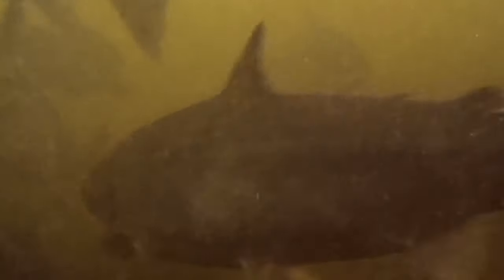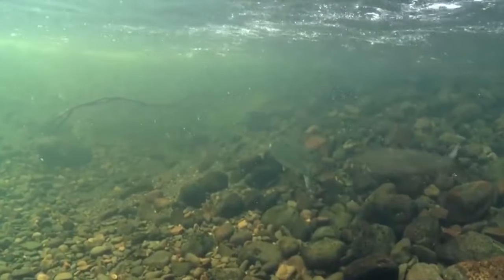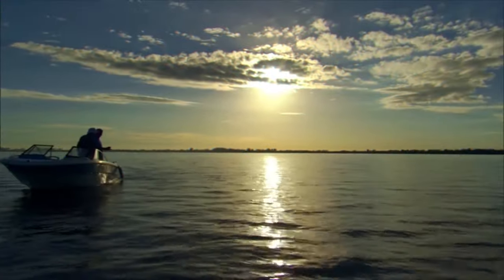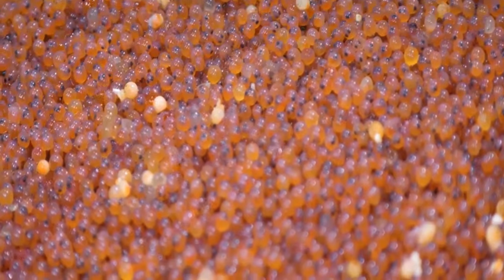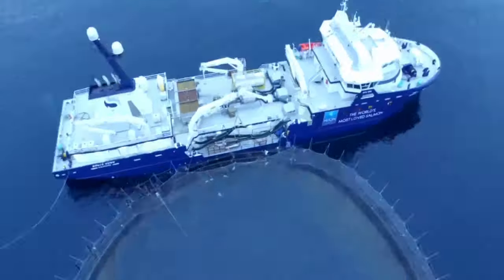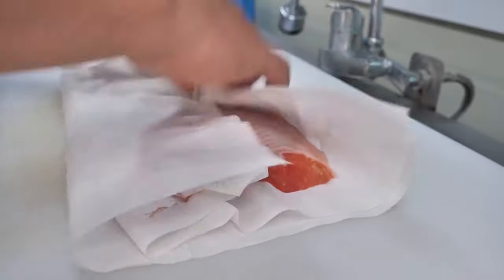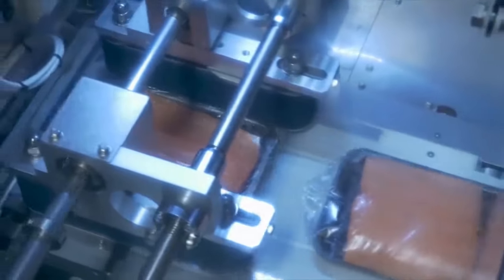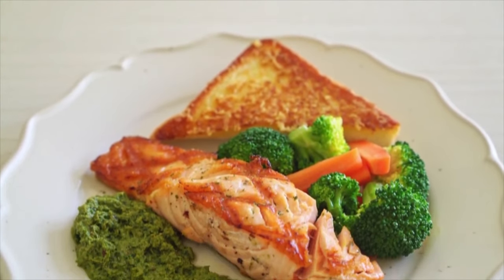How Salmon Is Made (You Won't Believe What Happens During This FanTECHstic Process!)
How salmon is made! Curious about how salmon is made? Get ready to discover how salmon is made!

Did you know that salmon can navigate thousands of miles back to their exact birthplace in freshwater rivers to spawn?

HOW?

Watch the video until the end to discover the secret while learning how salmon are bred and processed.